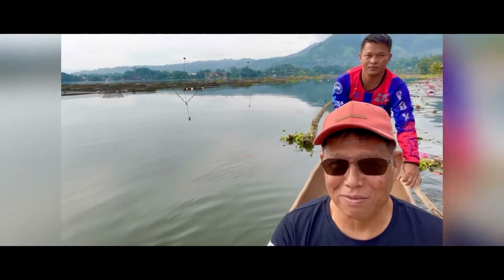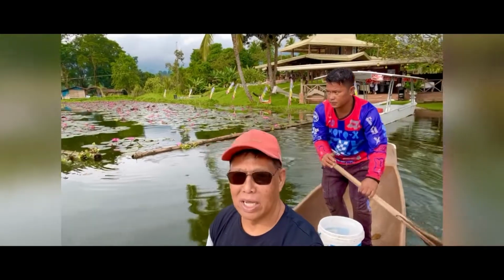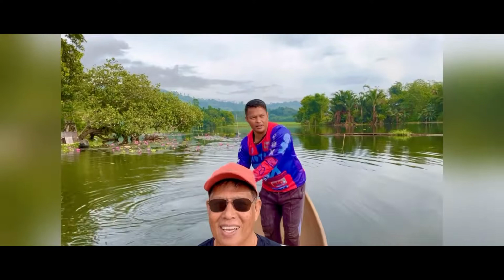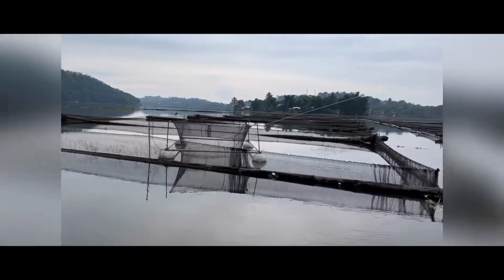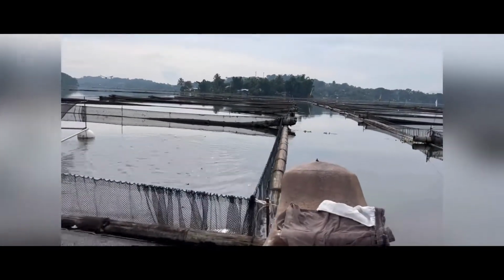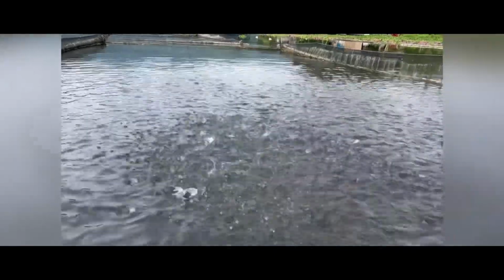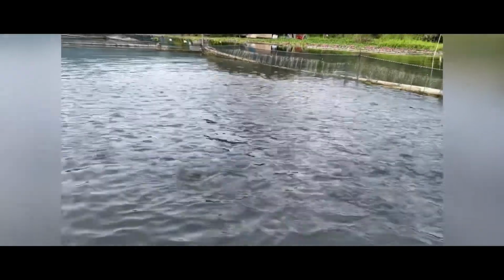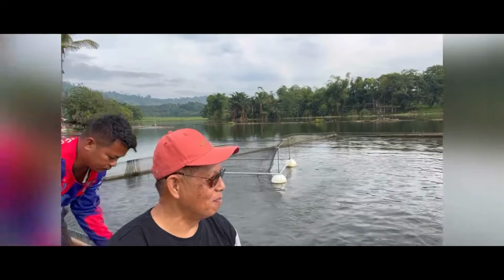Exploring the beauty of LAKE SEBU, Tiboli